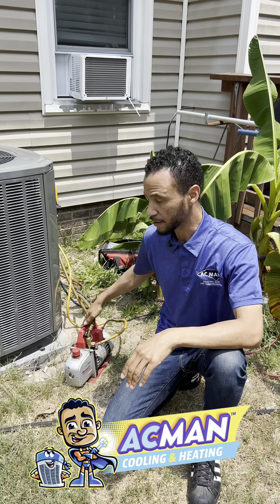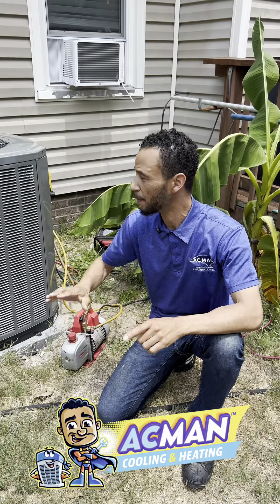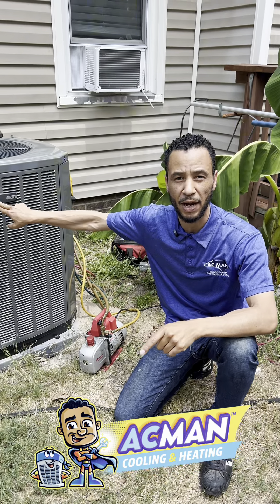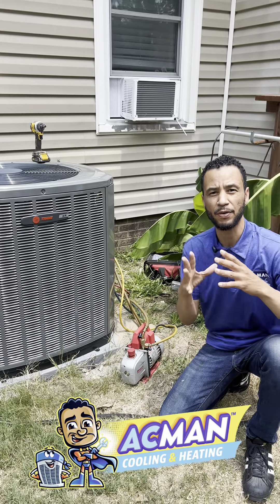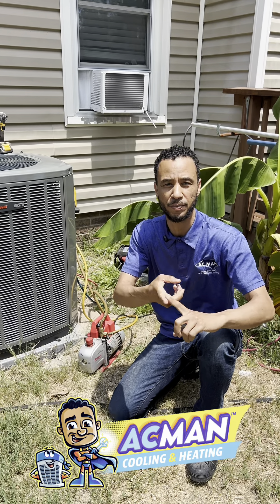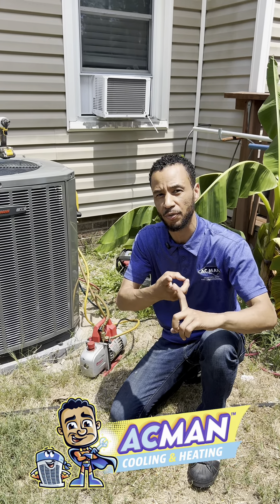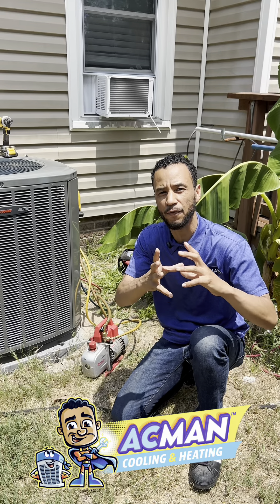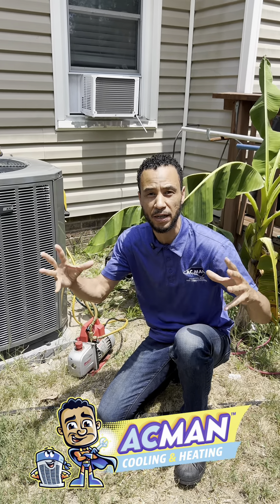Proper HVAC installation procedures in Fayetteville, North Carolina